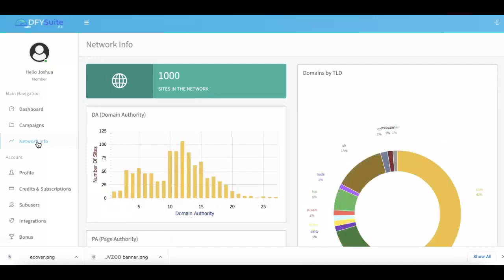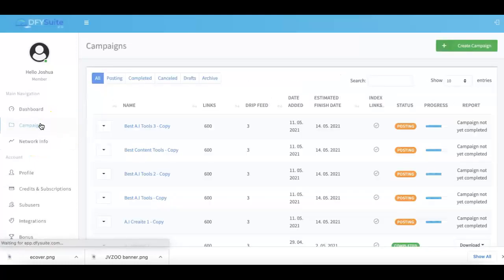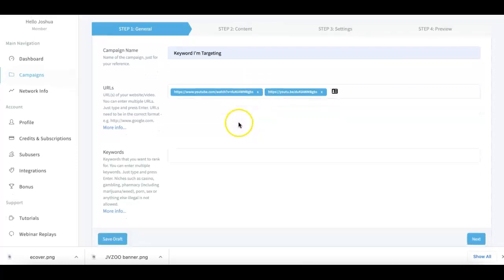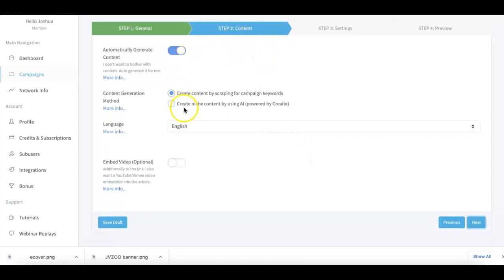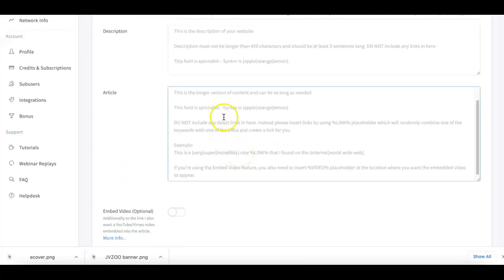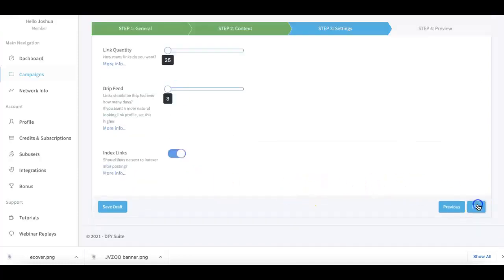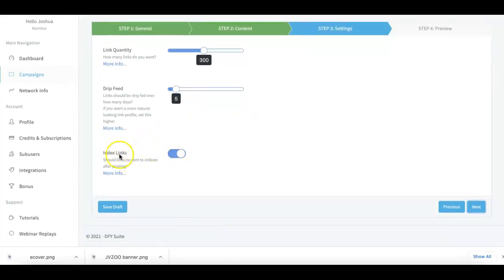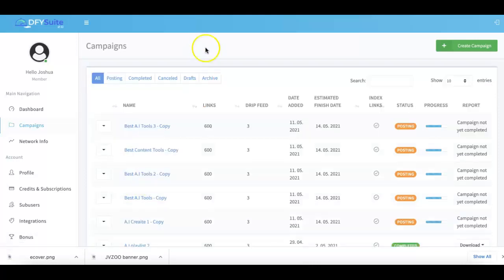DFY 3.0 Complete free google traffic with high quality backlinks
After submitting your backlinks, google will crawl those backlinks and info and direct human visitors to your website, video, Facebook page..
All free human visitors
free online traffic